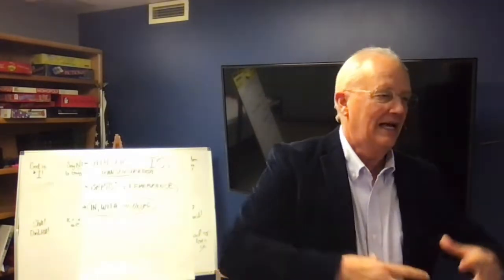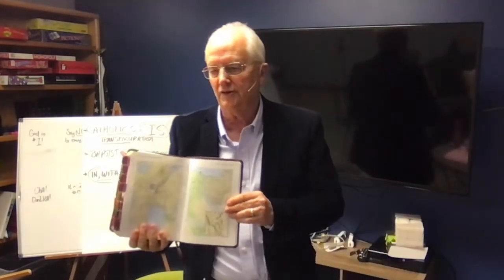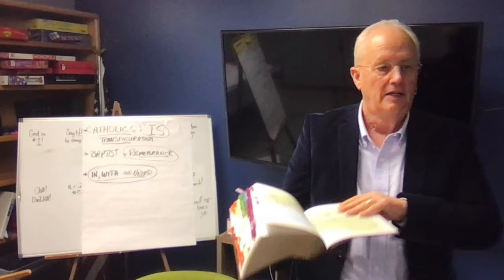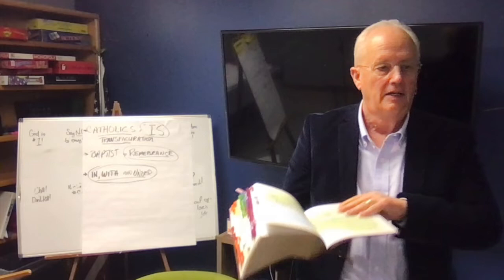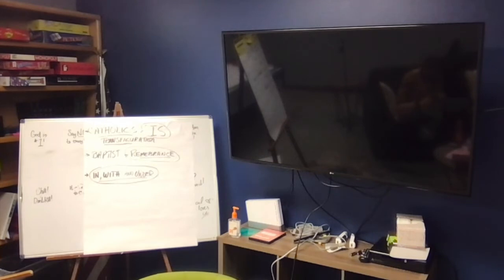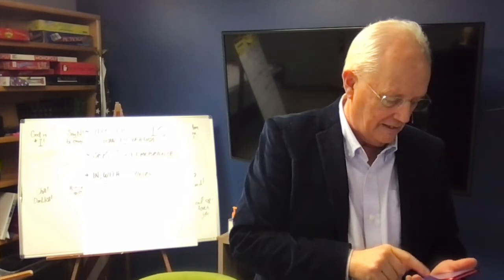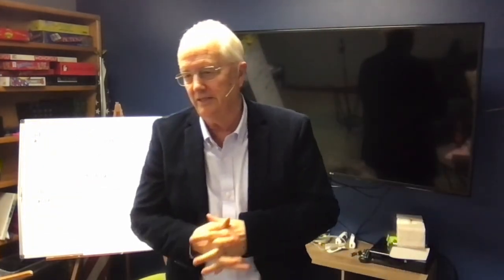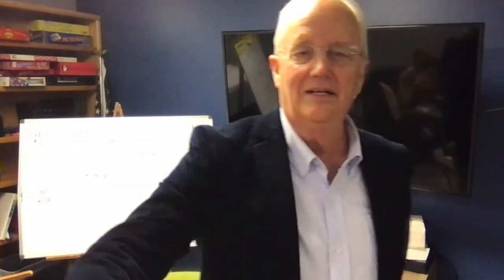Confirmation Jan 31, 2021